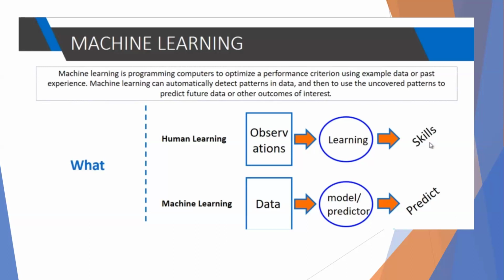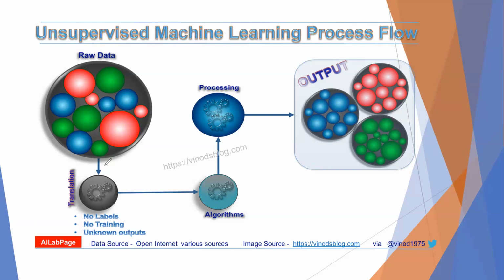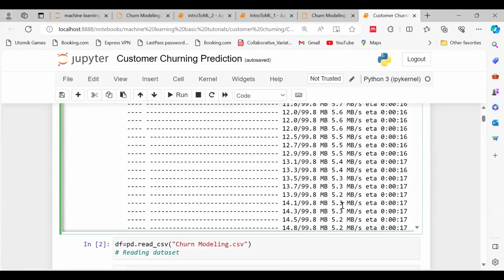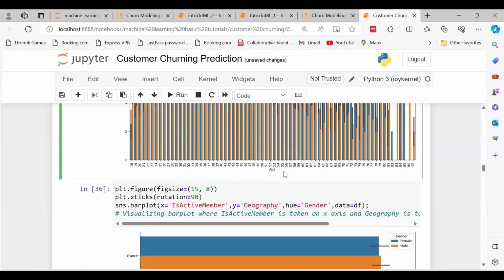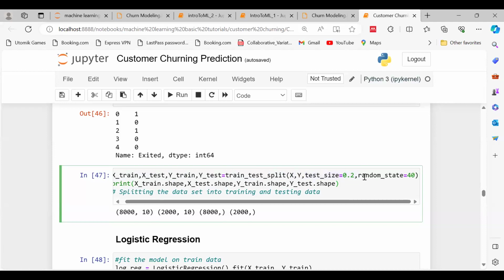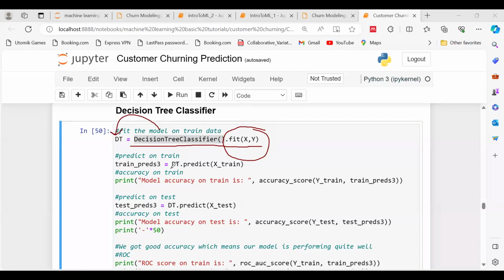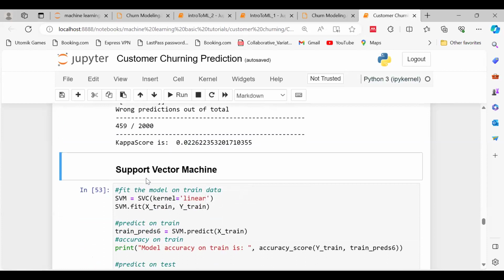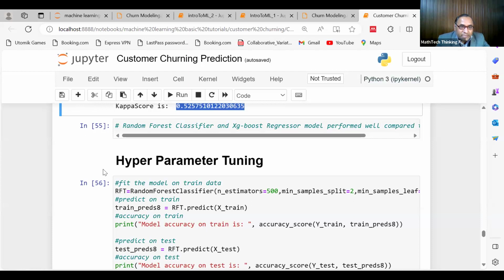Day-8 Machine Learning in Practice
Topic: Machine Learning in Practice: Feature engineering, Model selection and evaluation, Hands-on machine learning project

Speaker: Dr. Upinder Kaur: Department of Computer Science and Engineering, Akal University, Bathinda, INDIA

Brief Introduction:
Dr. Upinder Kaur is working as an Assistant Professor in the Department of Computer Science & Engineering, Akal University, Bathinda, Punjab, India. She received her Ph. D. Degree at Department of Computer Science and Applications, Kurukshetra University, Kurukshetra. She is in teaching since October 2006. She holds Master of Technology (M. Tech.) degree in Computer Science and Engineering from MMEC,Mullana, Ambala, India .Her main research interests are in the areas of Distributed Computing, Distributed Data Structures, Cloud Computing,  Data Science and Analytics, Machine Learning, Support Vector Machines, Stream Analytics, Deep Learning, Bio-Inspired Computing etc. She is having hands on experience on big data analytics, data science, machine learning- python , R, Matlab, cloud sim simulators etc . She has focused in the last few years on the research issues in applications of deep learning in data science and analytics, cloud computing, biosignals. She has attended many National and International Conferences/workshops and she has more than 30 research papers in national / international journals and conferences. She has also a member of IEEE, ACM and supervising three Ph.D. Scholars and several graduate and undergraduate students in multi-cloud domain and data science in agriculture and deep learning in bio-signals.

Session Chaired by
Dr. Mehar Chand: Department of Mathematics, Baba Farid College, Bathinda, India

Presented at
Two-Week Faculty Development Program on Data Science and Scientific Computing
Event date: January 03-16, 2024

Central University of Punjab, Bathinda, INDIA
Poornima University, Jaipur, INDIA
Nexus University, South Africa
Baba Farid College, Bathinda, INDIA
MathTech Thinking Foundation, Fazilka, Punjab, INDIA